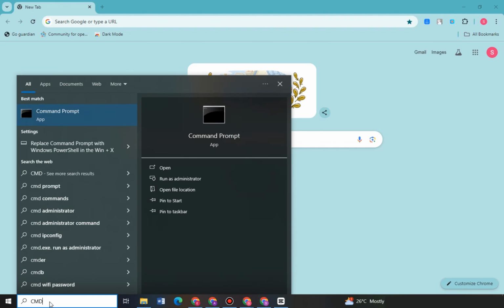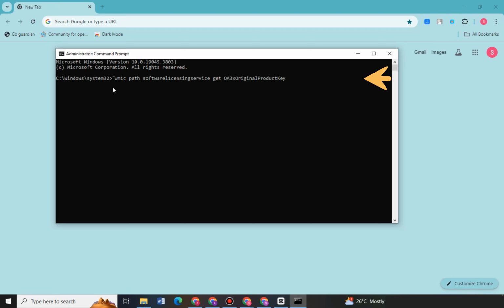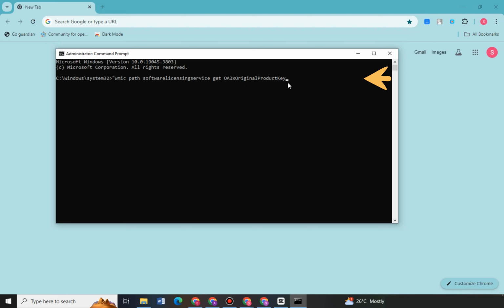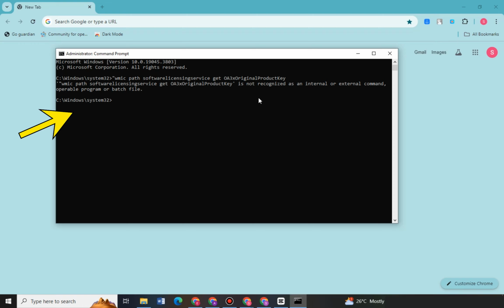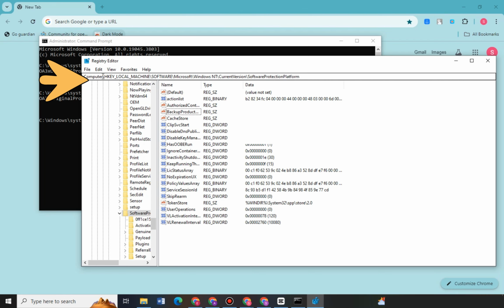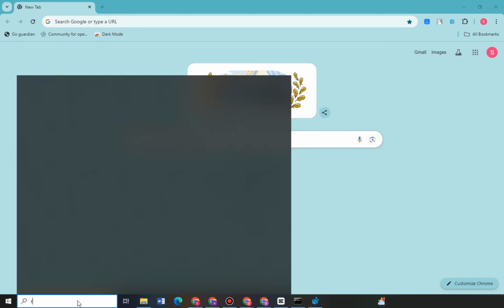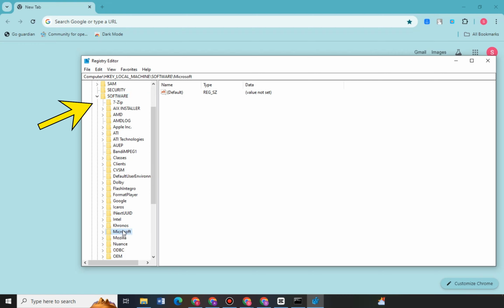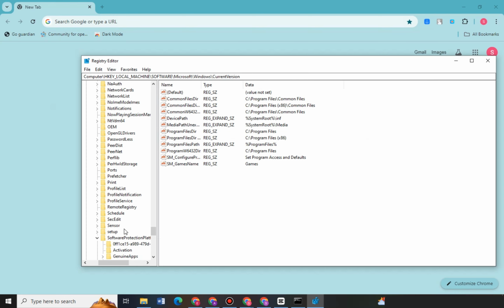How To Find Your Windows 11 Product Key (FULL GUIDE)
How To Find Your Windows 11 Product Key

In this video I'll show you how to find your windows product key in windows 11. The method is very simple and clearly described in the video. Follow all of the steps & Learn how to find your lost product key windows 11